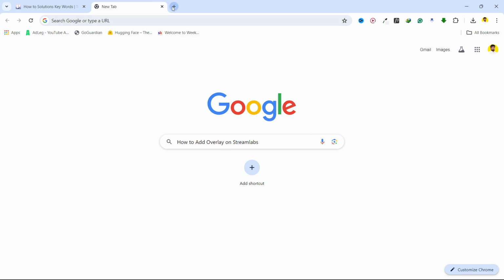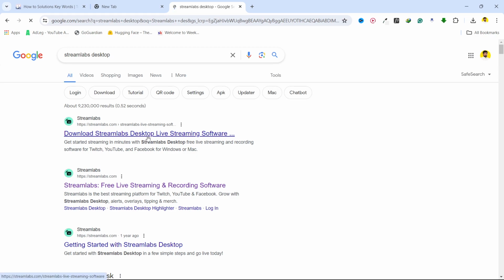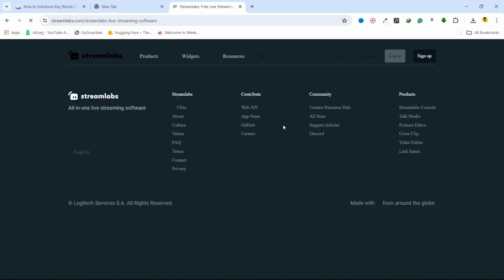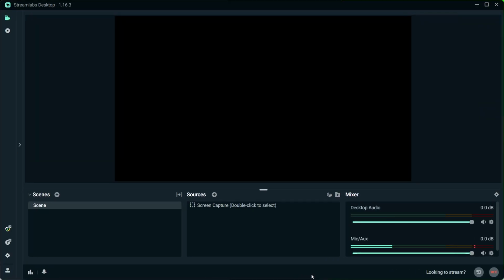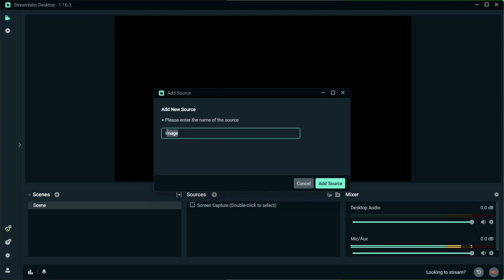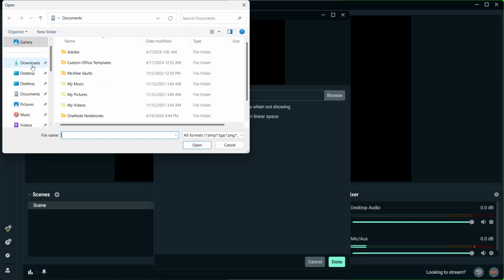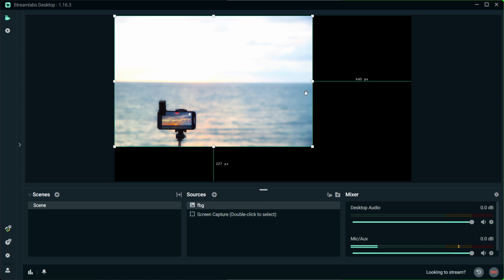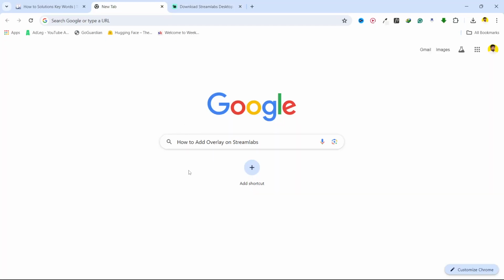How To Add Overlay On Streamlabs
Welcome to our comprehensive guide on adding overlays to your Streamlabs stream! Whether you're a seasoned streamer looking to spruce up your channel or a newcomer eager to enhance your viewer's experience, this tutorial has got you covered.

In this step-by-step walkthrough, we'll show you everything you need to know about integrating overlays seamlessly into your Streamlabs setup. From selecting the perfect overlay to customizing it to suit your brand or theme, we'll guide you through the entire process.